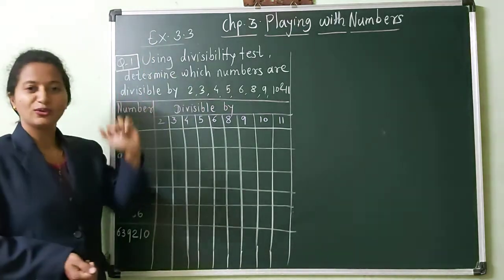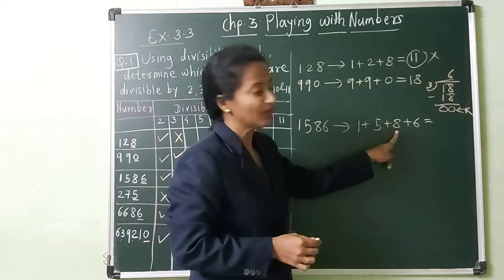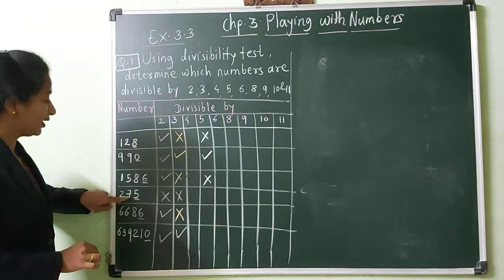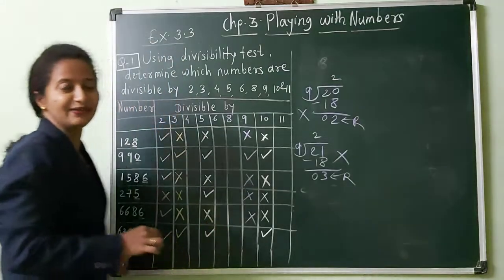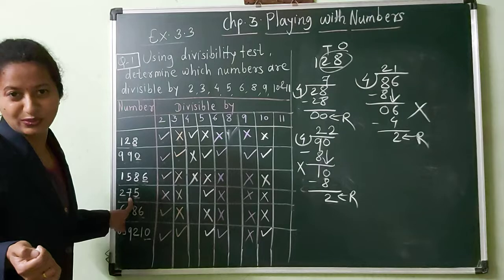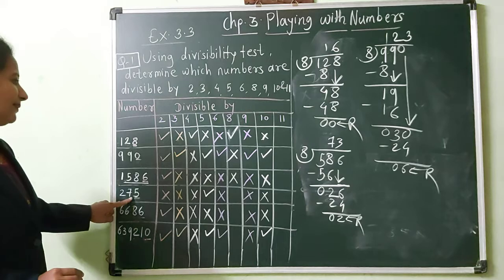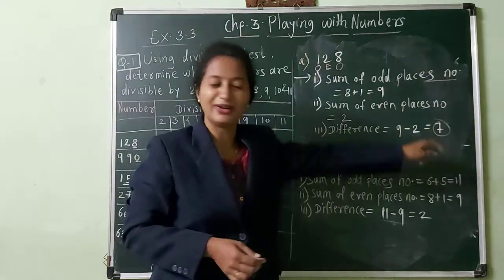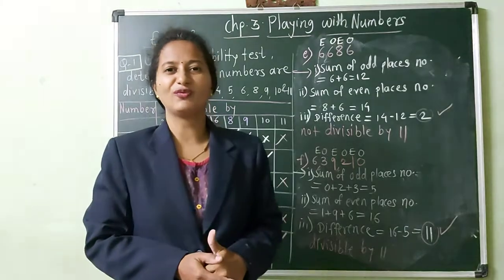Chapter 3 Playing with numbers